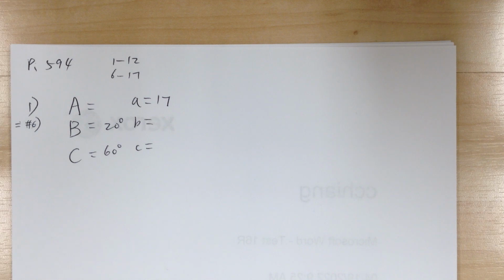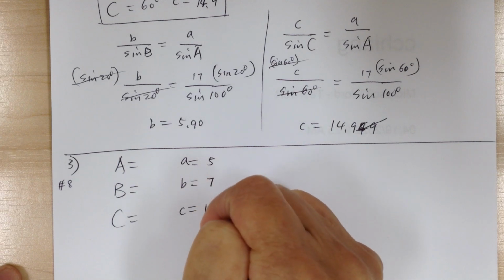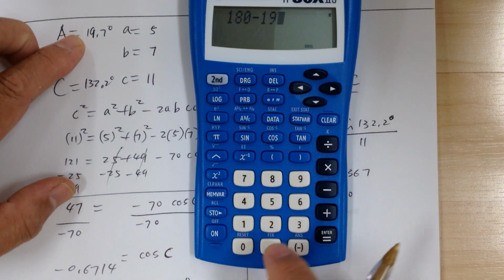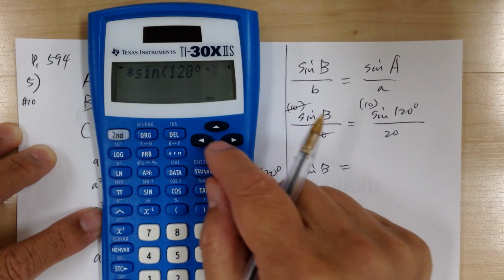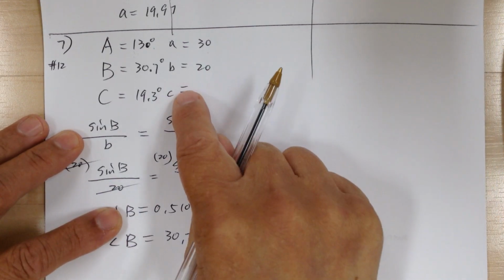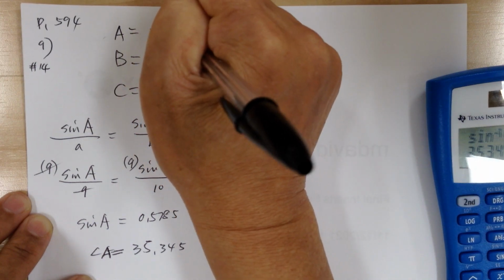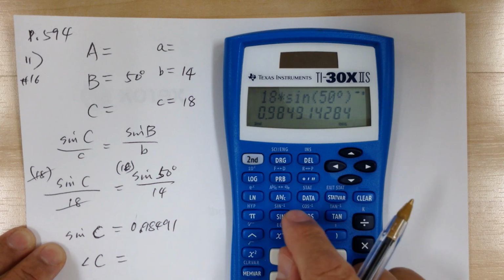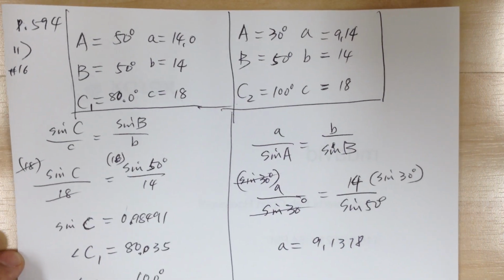Algebra 2 p.594 #1-11 odds